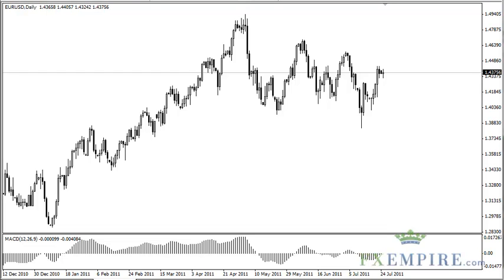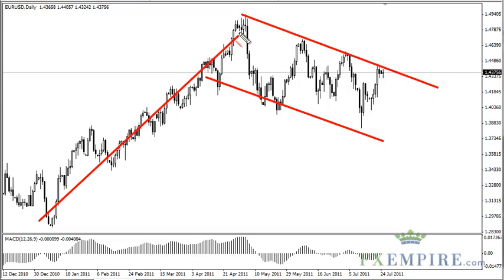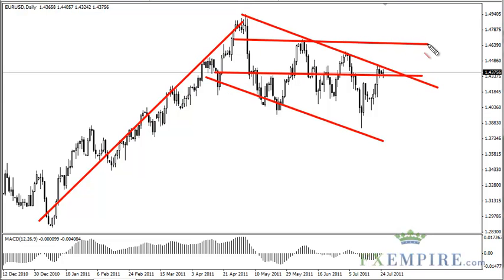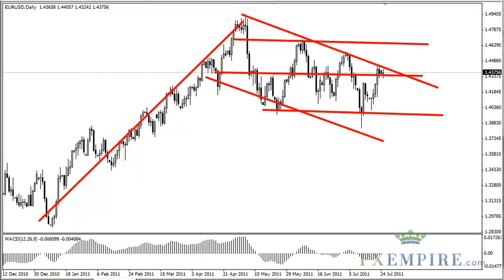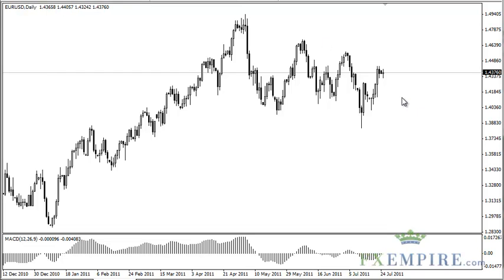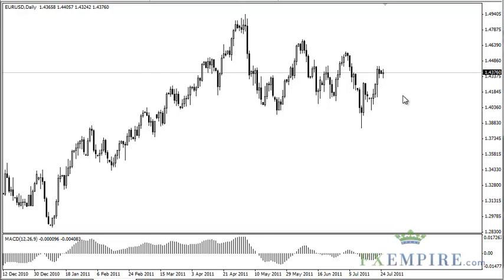EUR/USD Technical Analysis July 26, 2011 by FXEmpire.com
- July 26, 2011 currency daily technical analysis for the EUR/USD pair.